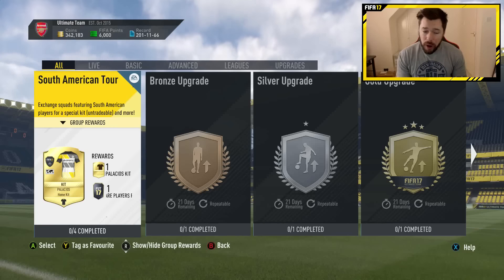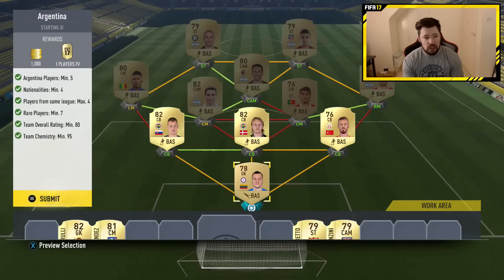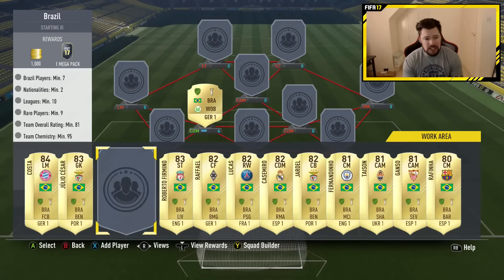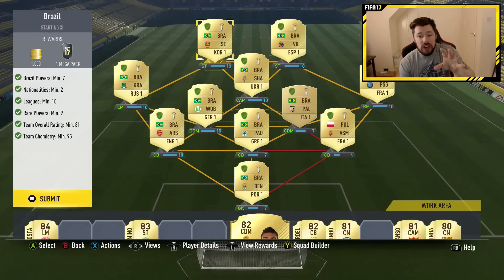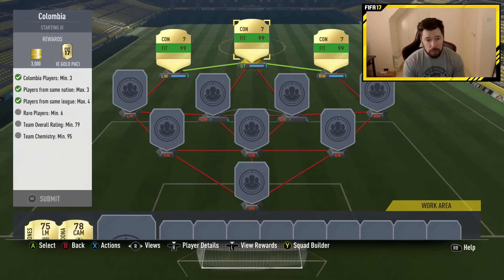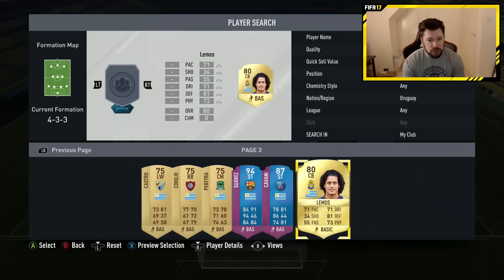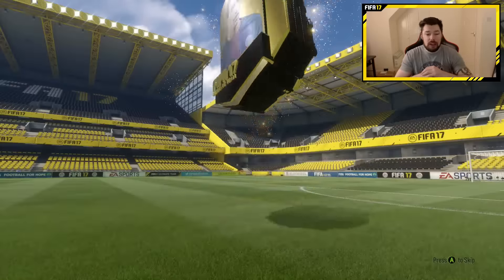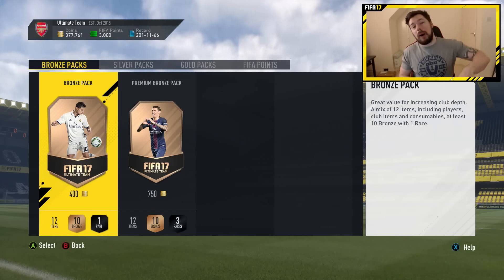SOUTH AMERICAN TOUR SBC! (VERY EASY!)